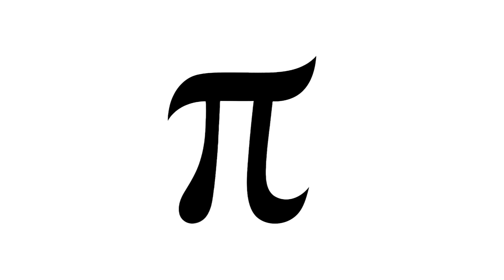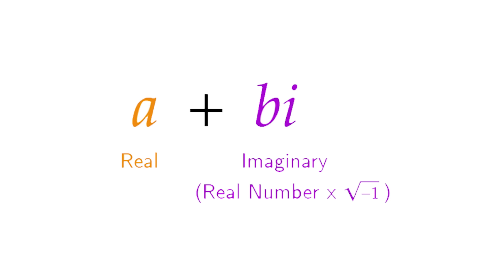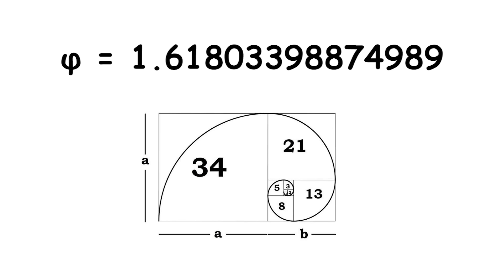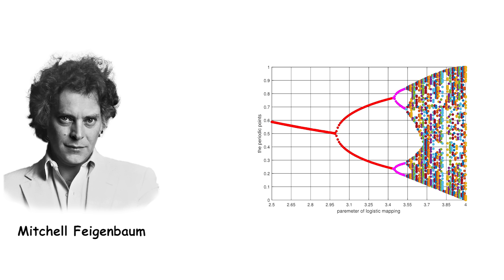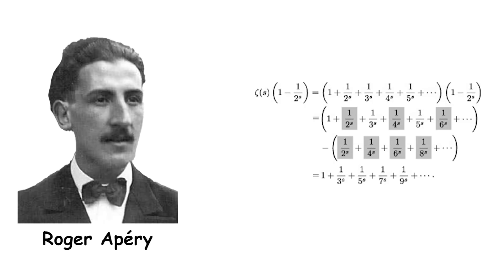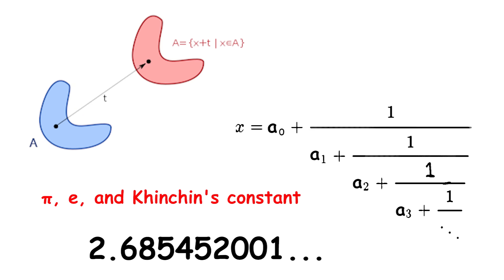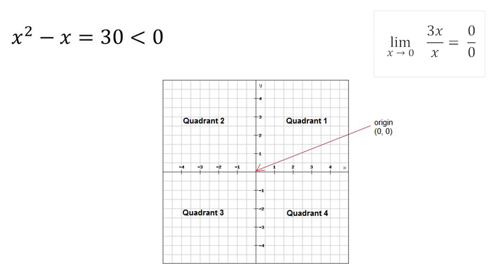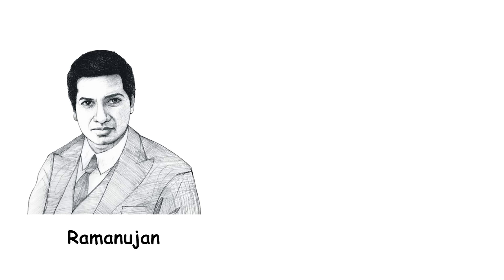Every Important Math Constant Explained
These are some Mathematical Constants everyone should know about.

Timestamps

0:00 π (pi)
0:37 e
1:09 i = √(-1)
1:46 √2
2:27 √3
3:03 φ (phi)
3:50 Sponsor Break
4:18 γ (gamma)
4:44 First Feigenbaum constant
5:27 Second Feigenbaum constant
6:09 ζ(3) (Apéry's constant)
6:58 λ (Conway's constant)
7:49 K (Khinchin's constant)
8:41 A (Glaisher–Kinkelin constant)
9:21 Zero
10:16 Aleph Null (ℵ₀)
11:08 G (Catalan's constant)